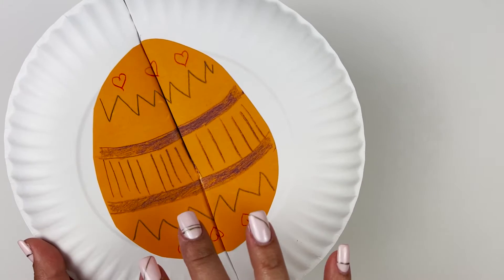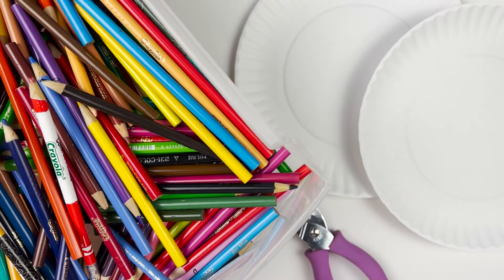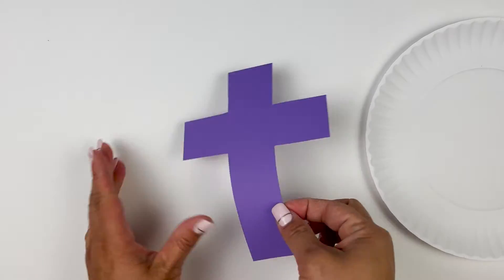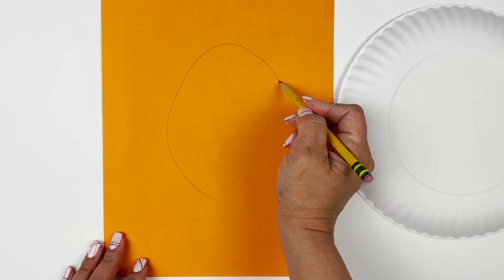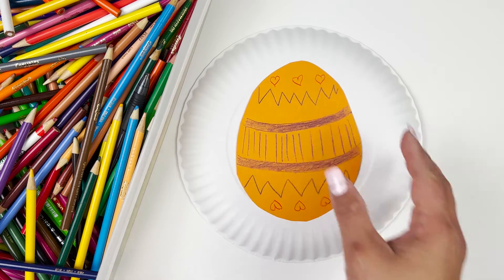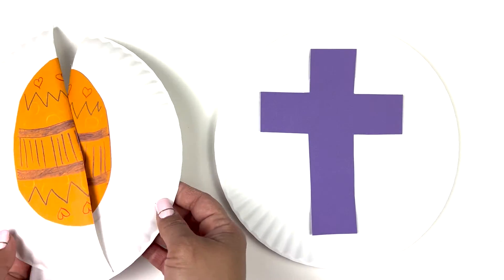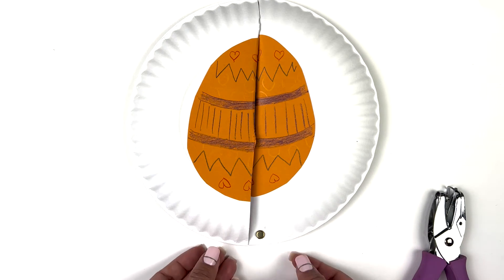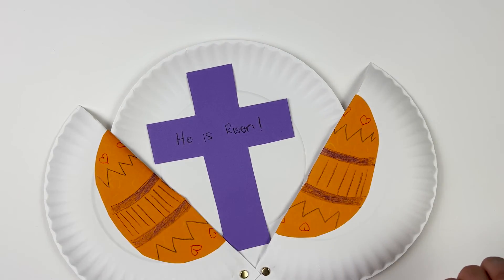EASTER EGG SURPRISE | 3CK Craft of the Week 04.17.2022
Today is EASTER! Let's celebrate and make our own Easter egg with a surprise reveal inside.

Supplies needed:
2 sheets of different colored paper
colored pencil
2 paper plates
2 paper fasteners
scissors
pencil
glue stick
hole punch